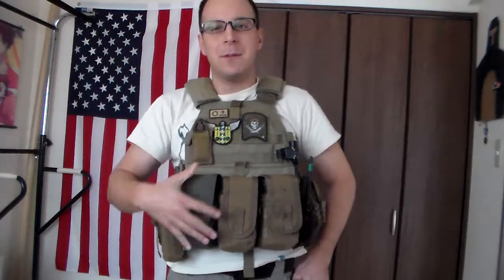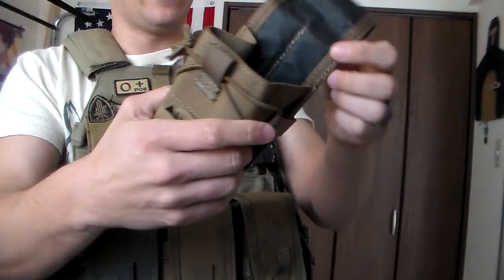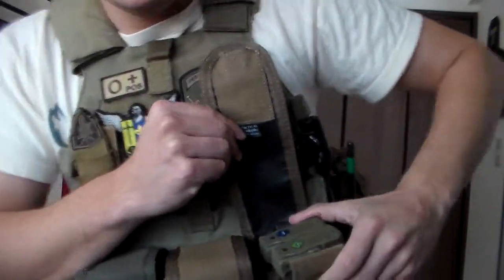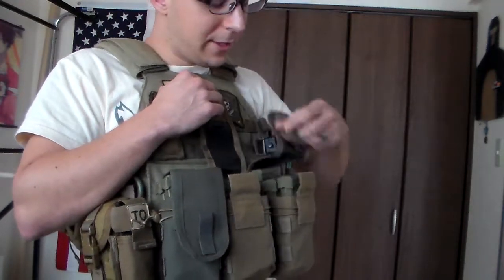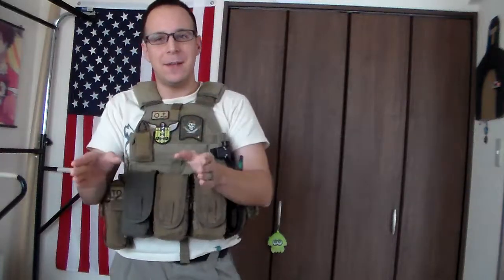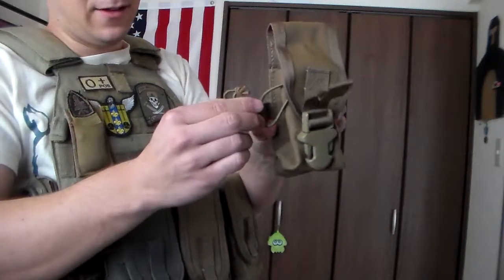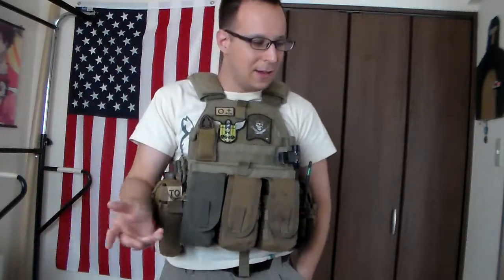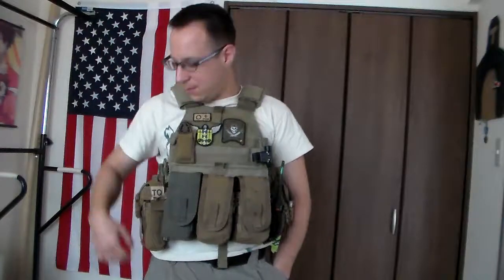GSK Review: Tactical Tailor Universal & .308 Magazine Pouches